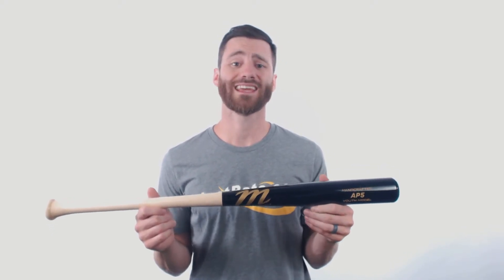Review: Marucci Albert Pujols Maple Wood Youth Baseball Bat (MYVE2AP5-N/BK)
Big Albert's bat is ready to be picked as the club of choice by your young and budding ball player!